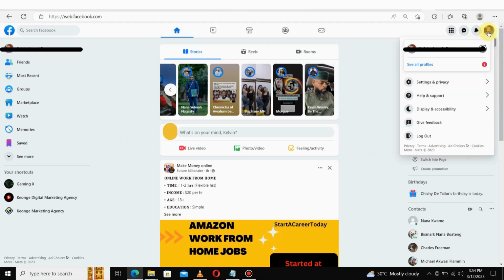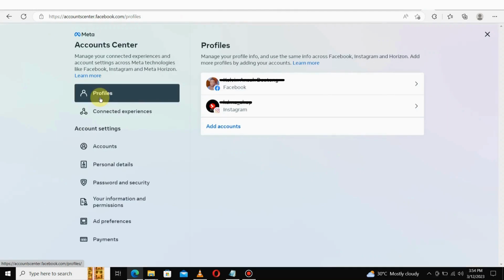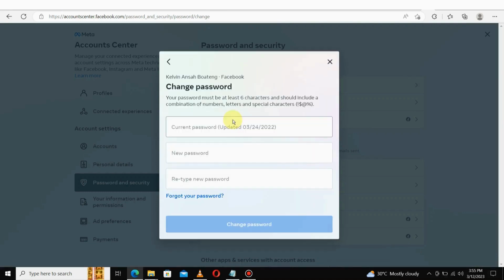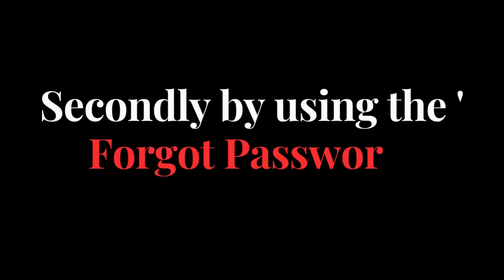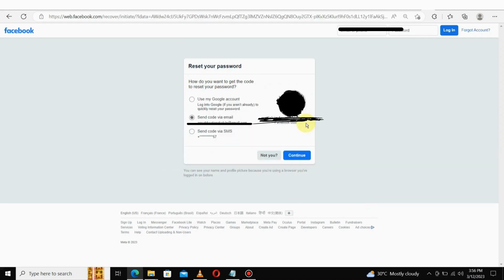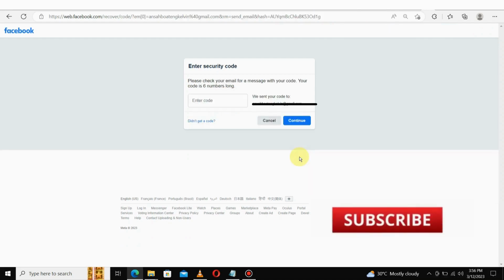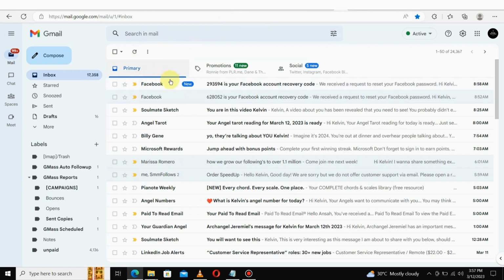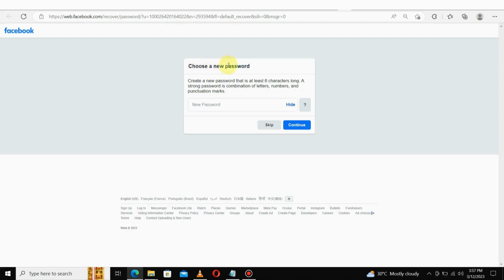How To Change Your Facebook Password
Are you noticing unusual activities on your Facebook account? Have you lost or changed devices? Is it just an update you want to do? Whatever the case may be, I will show you in this video, step-by-step, how to successfully change or reset your Facebook password.
Reset Facebook Password.
These videos take hours to make, some take days. So, if you enjoy my videos or find them helpful, please don't forget to like, subscribe, share, and also let me know in the comment section or you can email me any questions you may have, and I will do well to get back to you.

1. FIVERR
Fiverr is the world’s largest marketplace for digital services where individuals or companies can go to find freelancers with skills that suits their needs. Fiverr’s platform connects freelancers (sellers) to people or businesses looking to hire (buyers).

Listings/Services on Fiverr are diverse and range from "get a well-designed business card" to "help with HTML, JavaScript, CSS, and jQuery". {Content Editing, Video & Animation, Writing & Translation, Photography, Business, Digital Marketing, Music & Audio, Graphics & Design, etc.}

2. CROWDFIRE: THE ONLY SOCIAL MEDIA MANAGER YOU'LL EVER NEED:
CrowdFire is a powerful Social Media Management tool for brands, businesses, agencies and individuals all around the world.

3. AdCreative.ai
Ad Creative is the first ever AI-powered ad creation tool that helps you create higher-performing ads in minutes.

GET $500 FREE GOOGLE ADS CREDIT!

4. FOLIFORT: Folifort Hair Growth Pills
Stop Hair Thinning/Hair Regrowing Secret

 5. LAPTOP REPAIR MADE EASY - HD VIDEO SERIES
Laptop Repair Made Easy is a Complete High-Definition Video Series on How to Repair Laptops for Fun or Profit. CHECK IT OUT

I know for sure that one of them will get your attention.